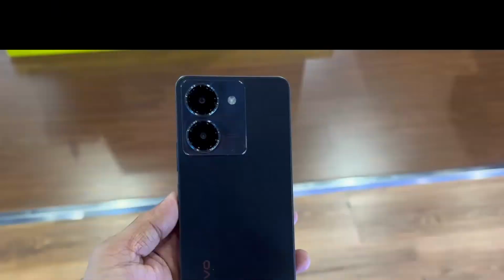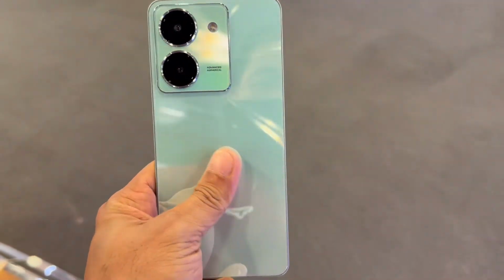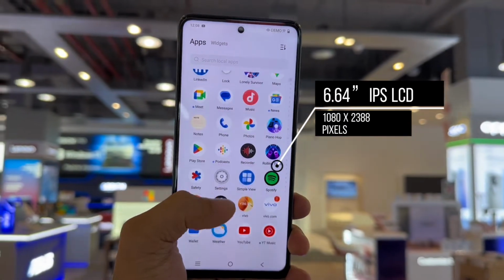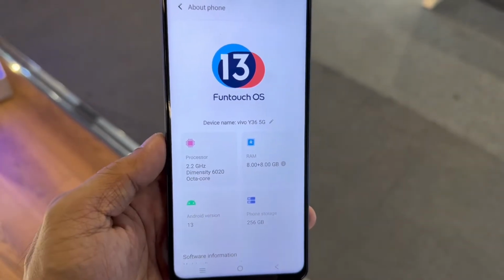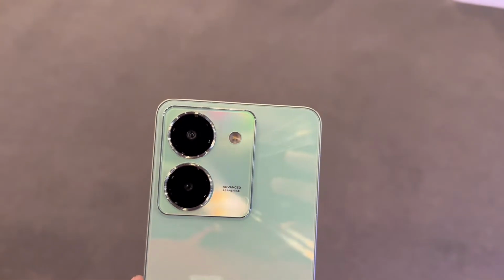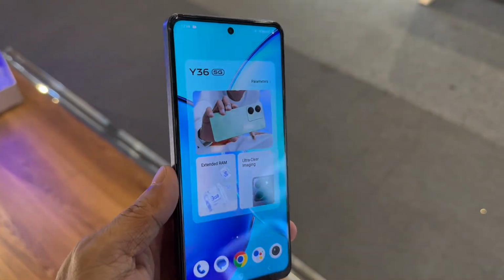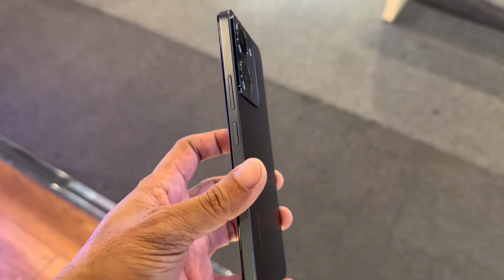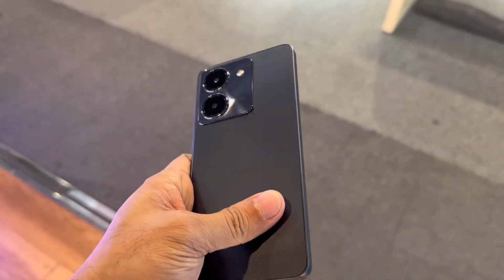Vivo Y36 5G Review: Watch this Before You Buy…!!